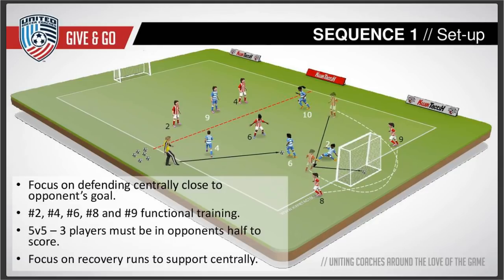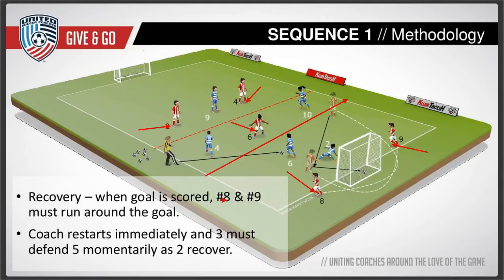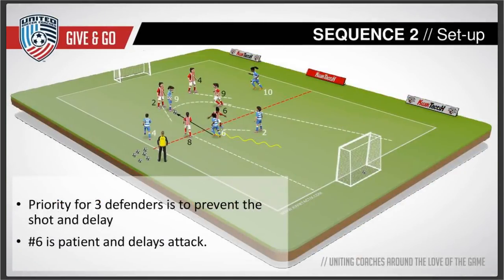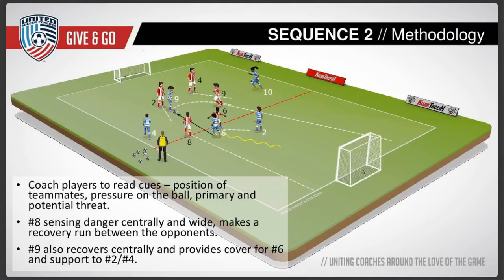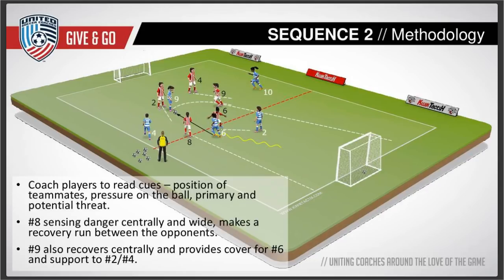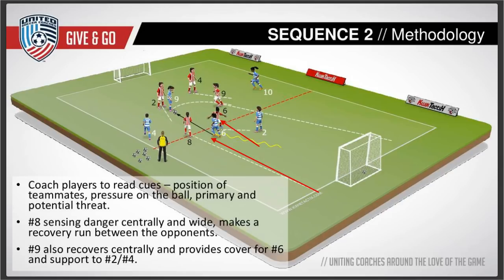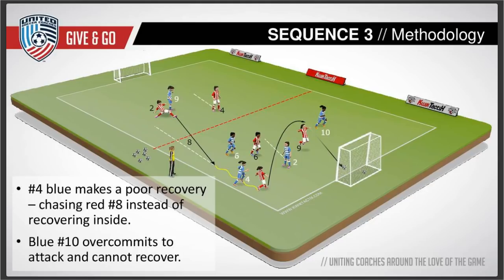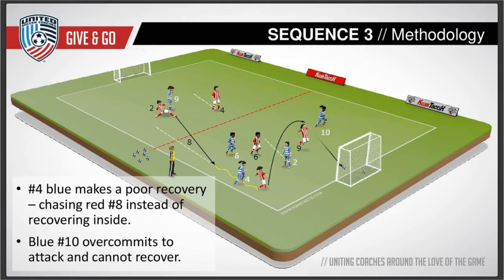Give and Go Live - 1-3-5-2 Defending Recovery 5v5-7v7